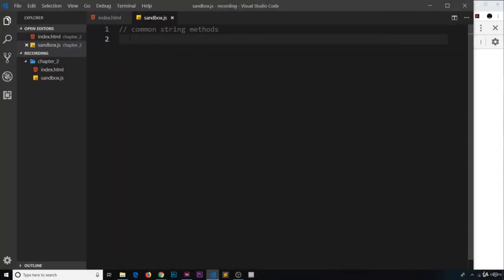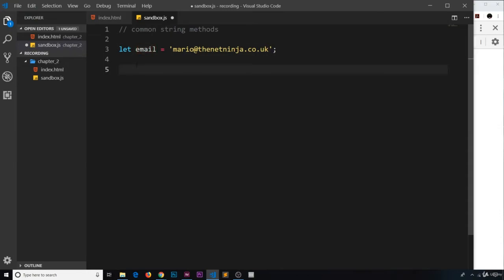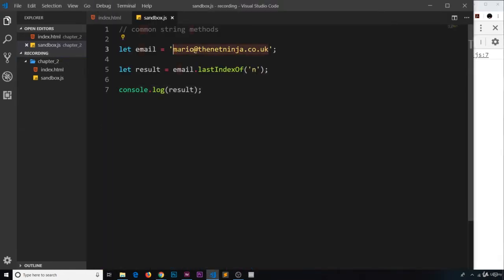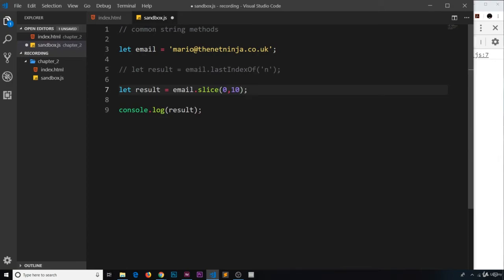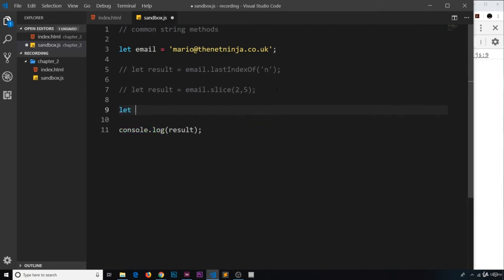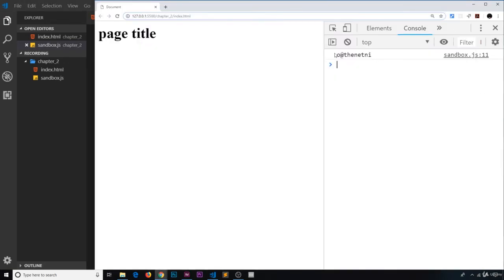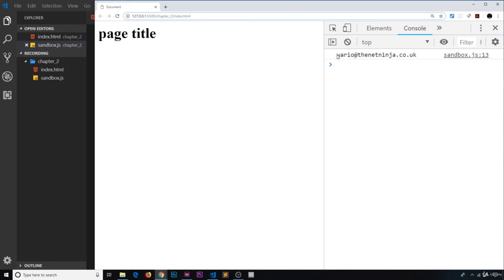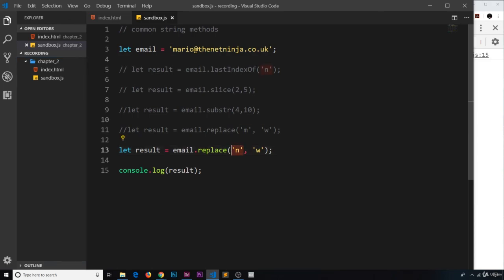10. Common String Methods